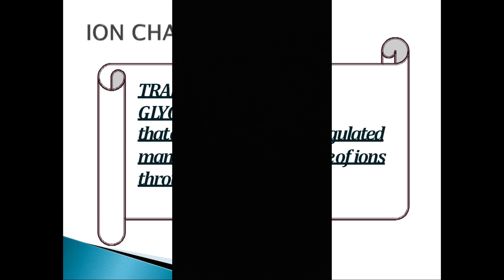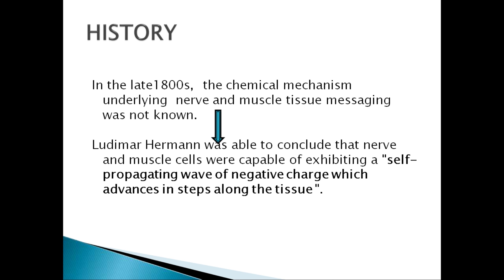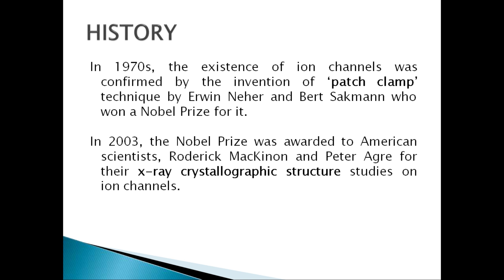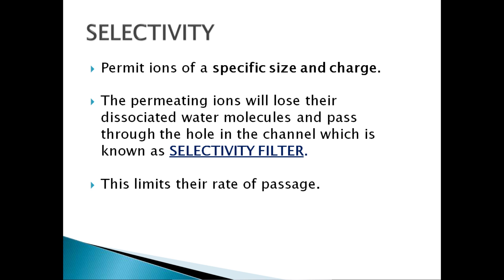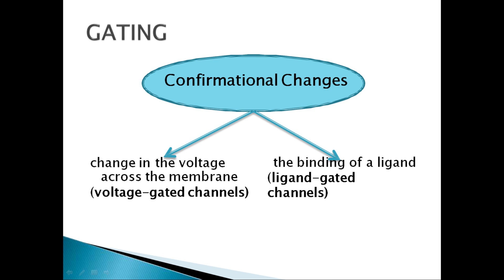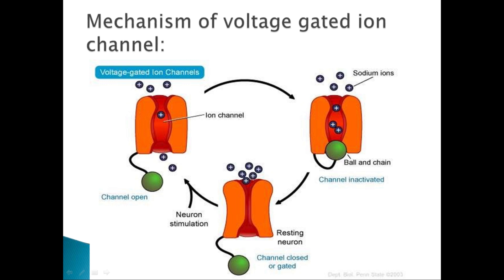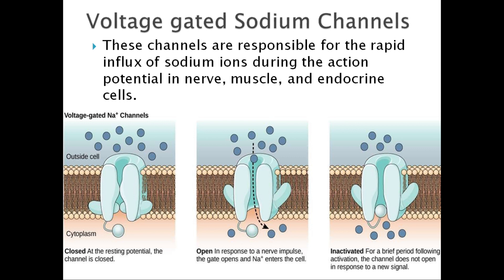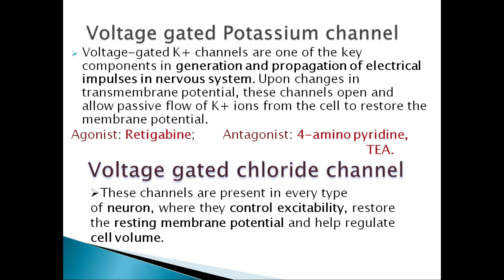DR Muhammad Yameen - ION CHANNELS - TRANSMEMBRANE GLYCOPROTEIN PORES THAT OPEN AND CLOSE IN